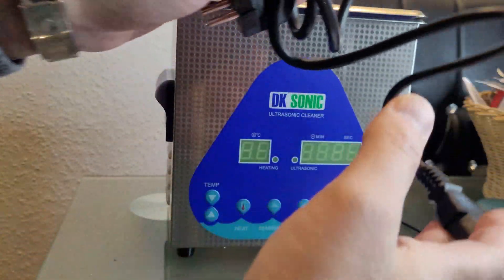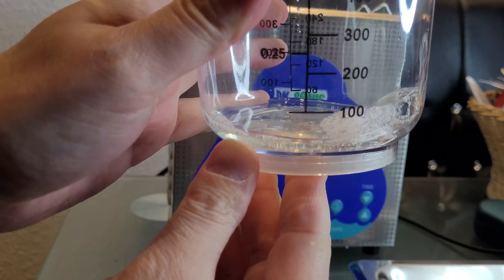Ultrasonic Cleaning Mashine DK Sonic Review and Test